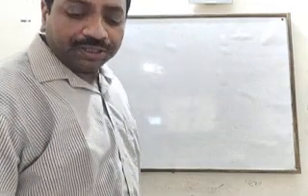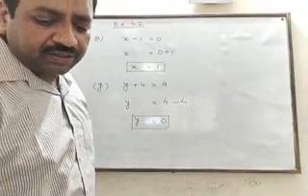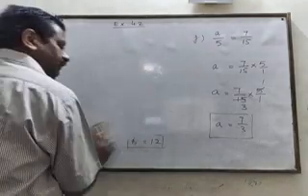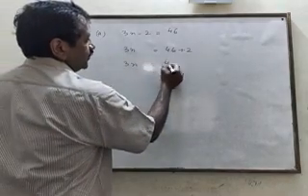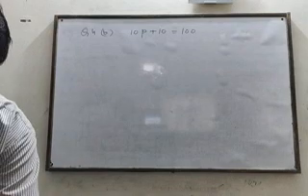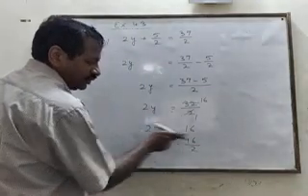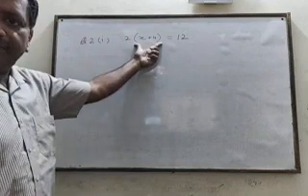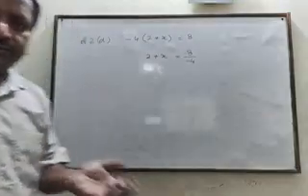Class 7 Ch4 Simple equations (part2)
Basics and exercise work